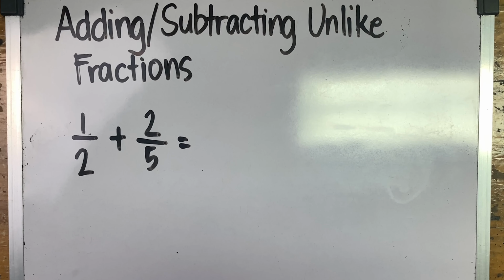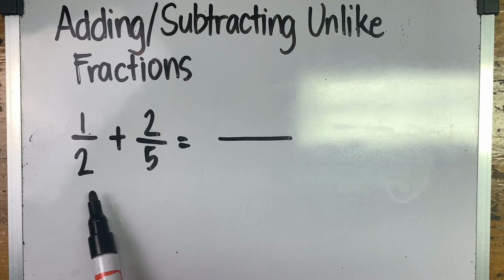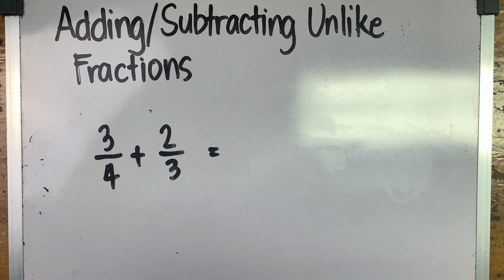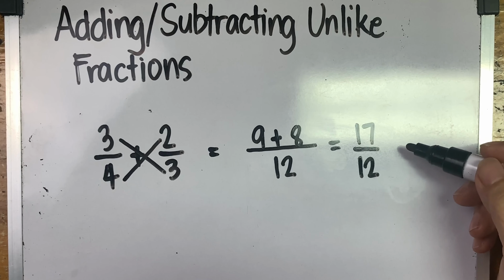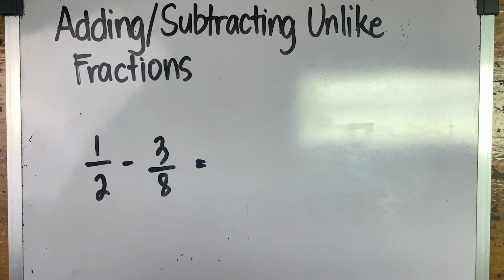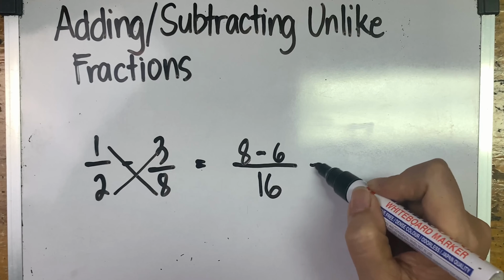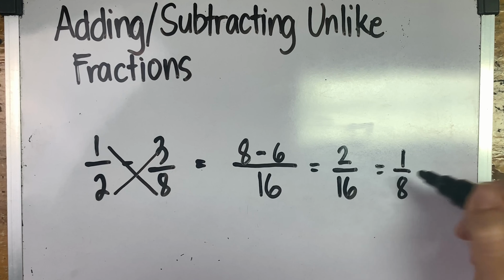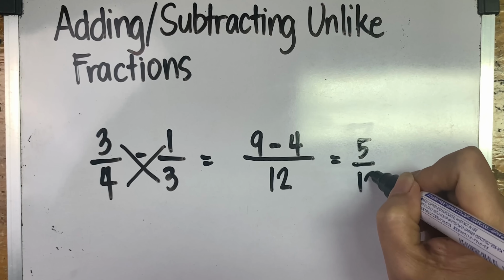Adding & Subtracting Unlike Fractions (Taglish) (Easy Method) by Bright Lab Tutorials